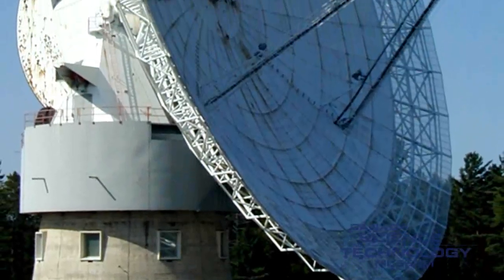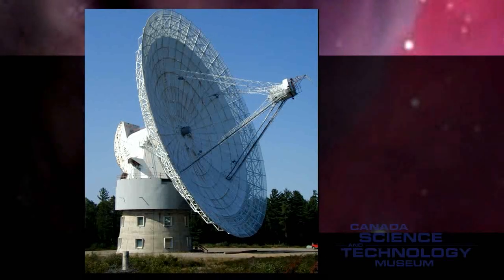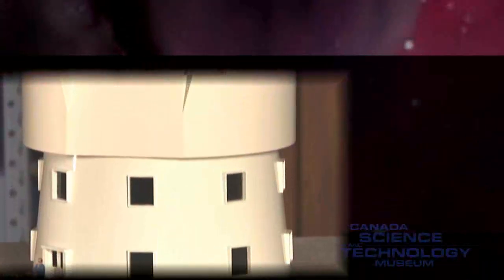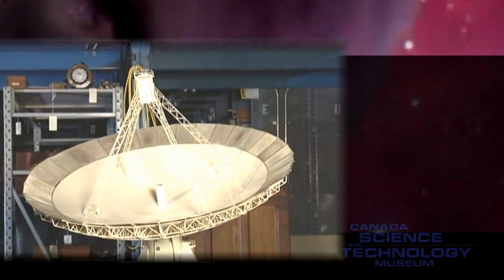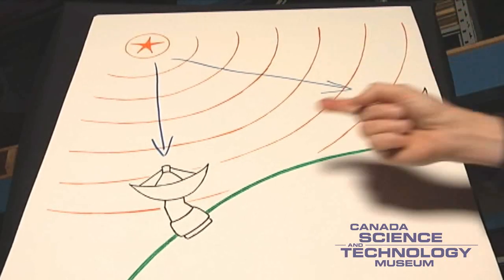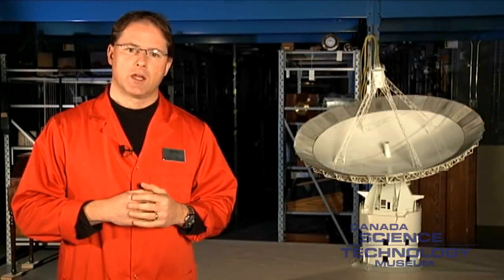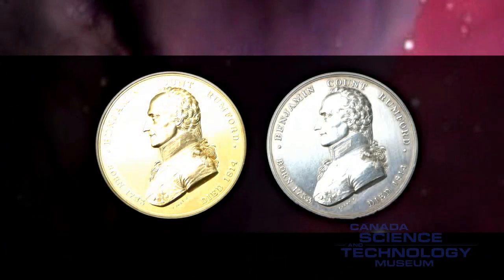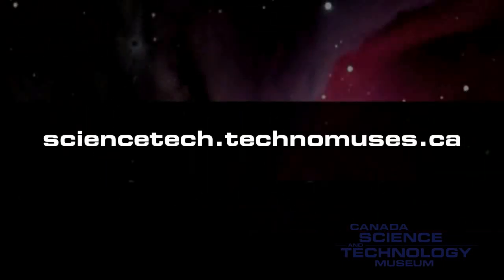Radio Telescopes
The Sun and stars emits radio waves — not just visible and infrared light.  In the 1930s, Karl Jansky built the first devise to "listen" to the sun, collecting radio waves from far off stars and focusing them onto a detector.  This invention provided astronomers with a completely different view of the Universe — prompting the discovery of radio stars, quasars, and black holes.

This video features a model of the Algonquin Radio Observatory (ARO), located in Ontario's Algonquin Provincial Park.  In 1968, astronomers combined signals from the ARO with those from the Dominion Astrophysical Radio Observatory in Penticton, British Columbia forming a new instrument called a Long Baseline Interferometer.

To learn more about astronomy and telescopes, visit the Canada Science and Technology Museum.